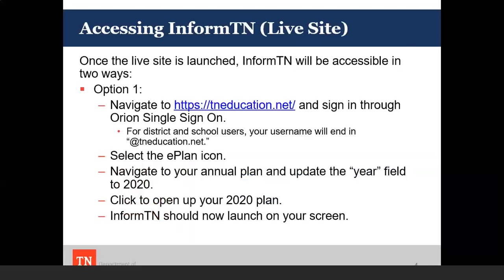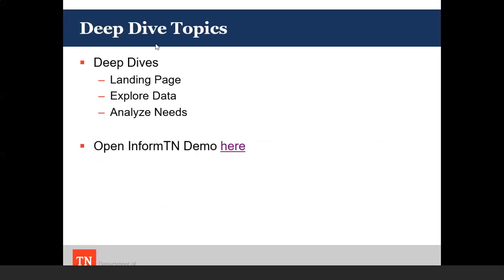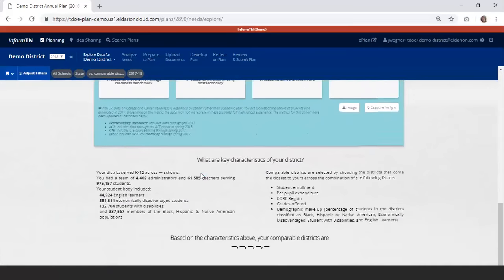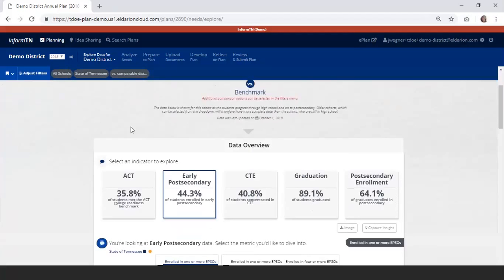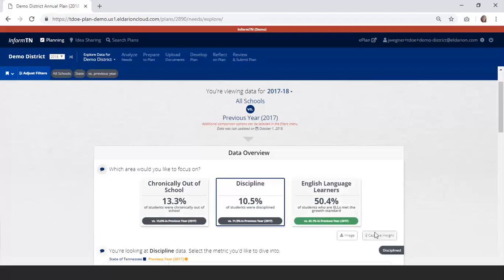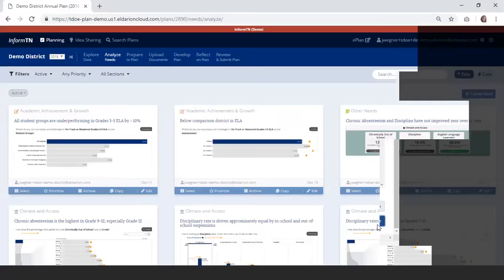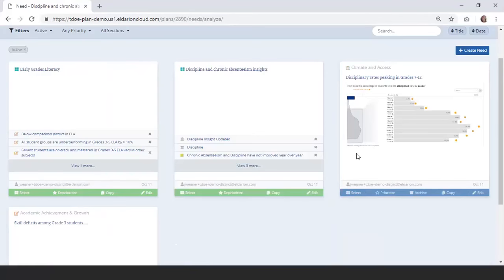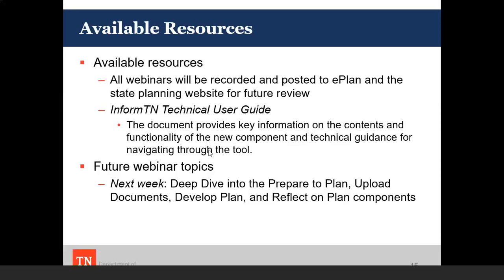InformTN Webinar Series (Week 2)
Week 2 provided a review of the information from Week 1 and then deep dives into the Explore Data and Analyze Needs pages.